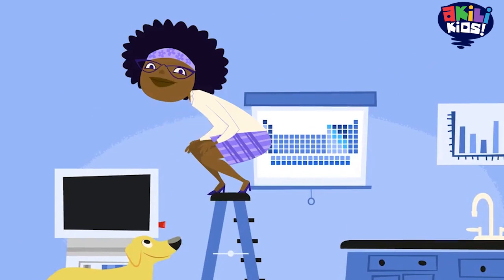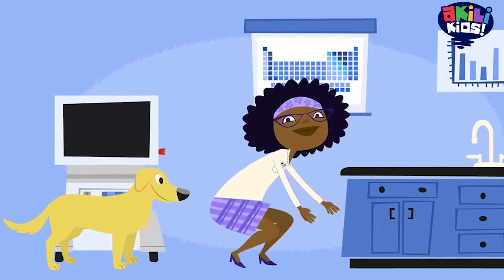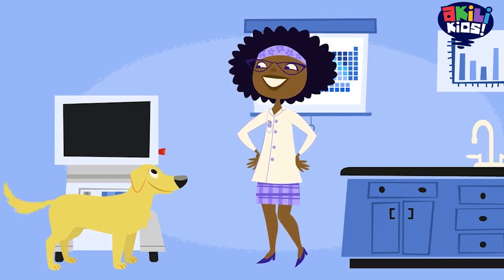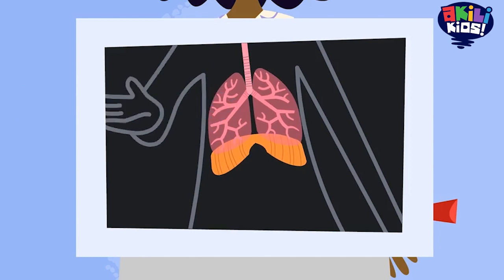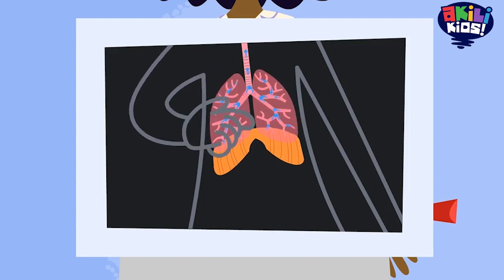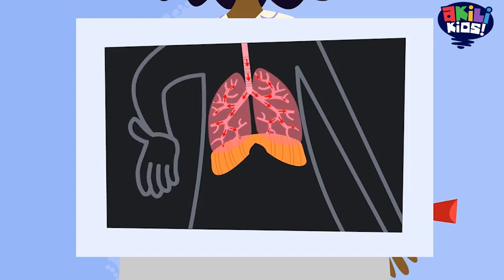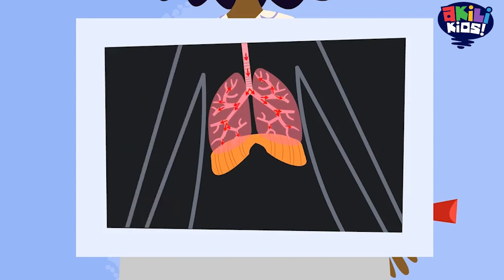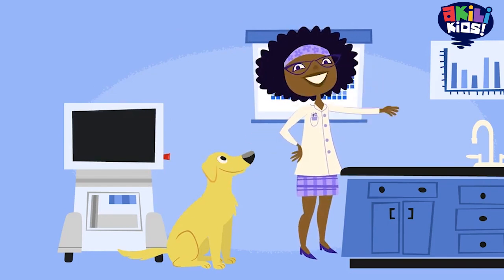ABC Academy Professor Hester | The Respiratory System | Akili Kids!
Hello Kids!

Professor Hester and Lab Partner Jester are demonstrating the process of how we breathe. It is called the Respiratory system. Do know what happens when your Diaphragm moves up and down? Tune in to ABCAcademyProfessorHester on AkiliKids! to find out more. Thursdays and Fridays at 3:00 PM